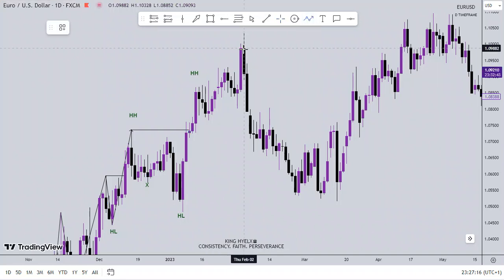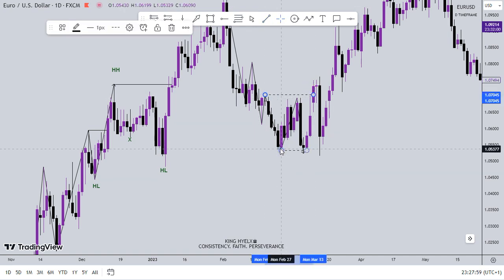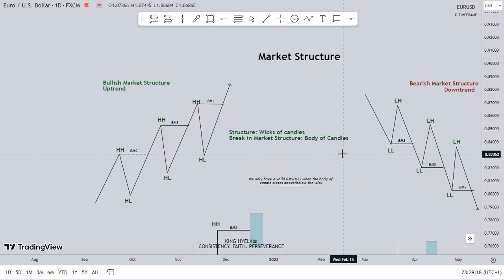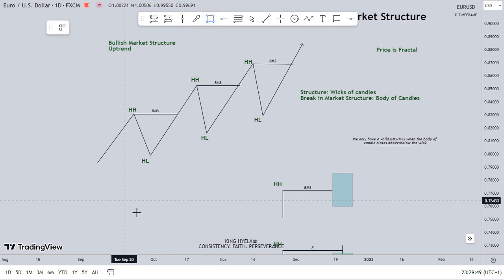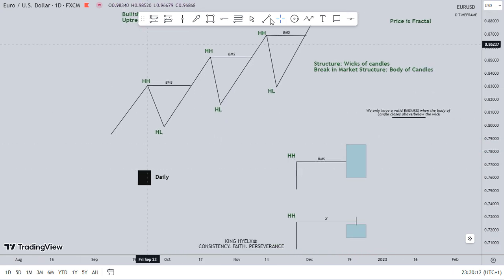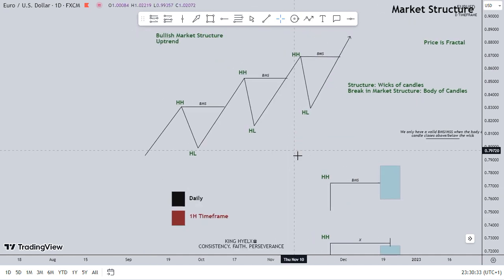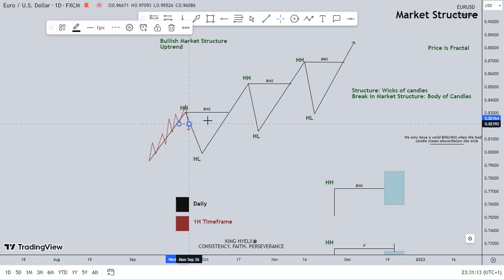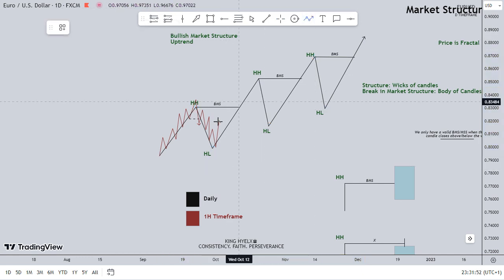5b - Market Structure (Technical Analysis Series)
5b - Market Structure (Technical Analysis Series)

I am not a licensed financial advisor, and viewers are urged to independently research and verify information before making any financial decisions. I do not assume responsibility for any losses incurred as a result of actions taken based on the content of this channel.

Viewers acknowledge that they are solely responsible for their own financial decisions and understand that the information provided is not guaranteed to be accurate, complete, or timely. It is essential to conduct thorough research and seek advice from qualified professionals. This disclaimer is subject to change without notice, and viewers are advised to check for updates regularly.